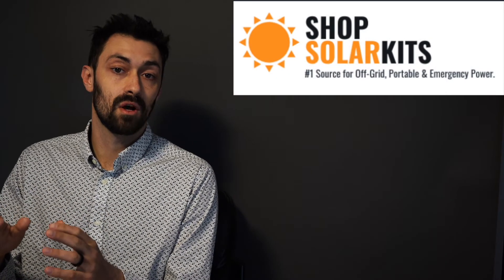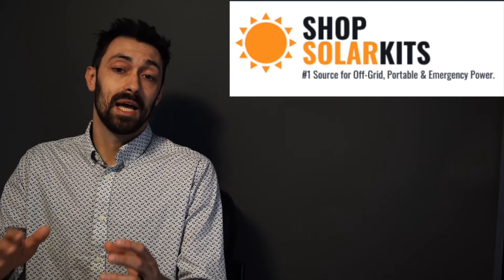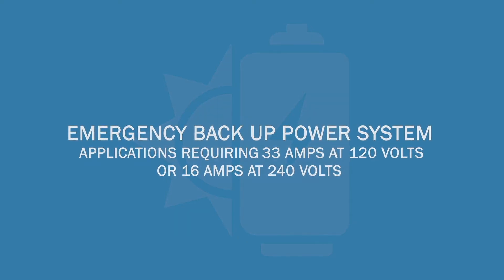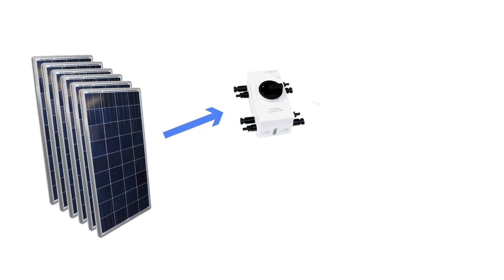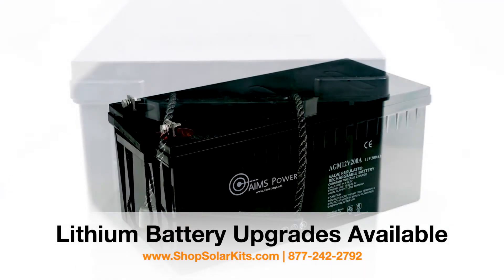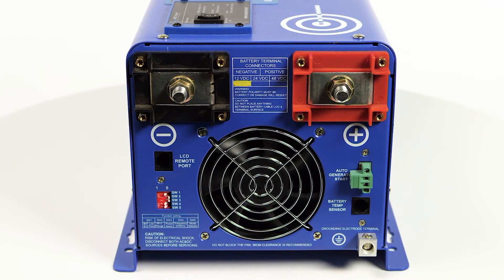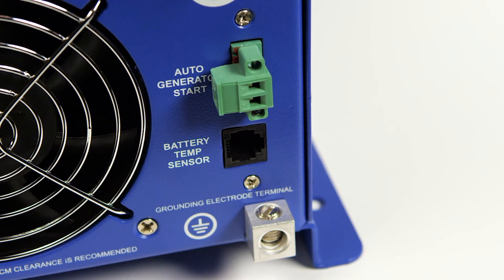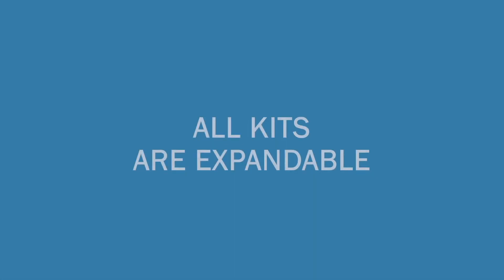Complete Off-Grid Kit [OGK-6 & 7] - DIY Solar Kit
In this video you will be introduced to our complete off-grid kits and what you can expect in them.  You will also get a further detailed explanation of one of the most popular off-grid kits [OGK-2].